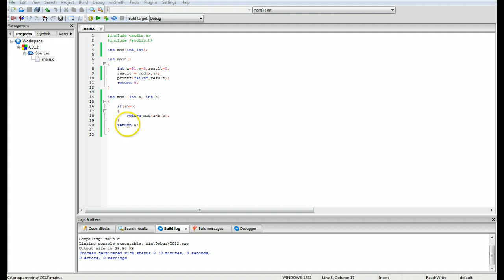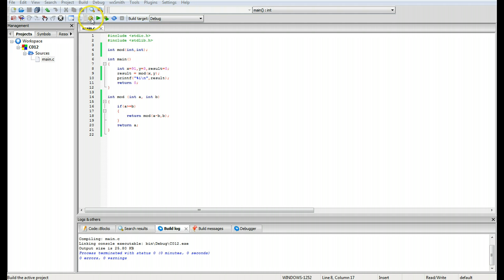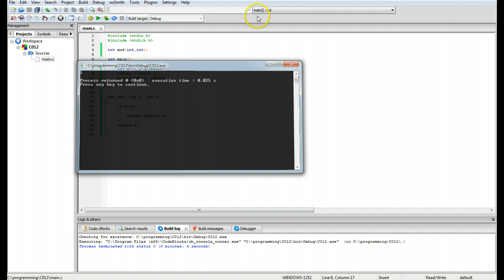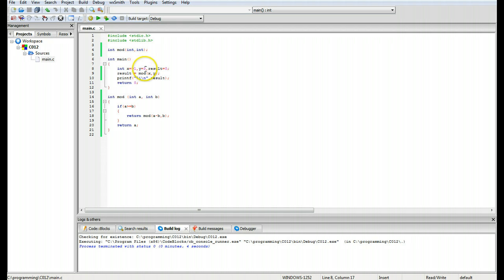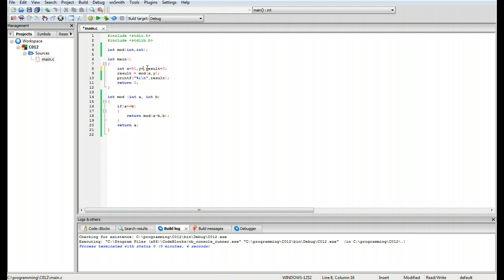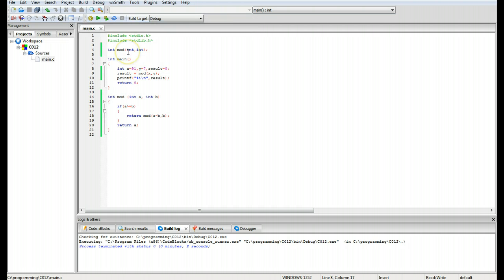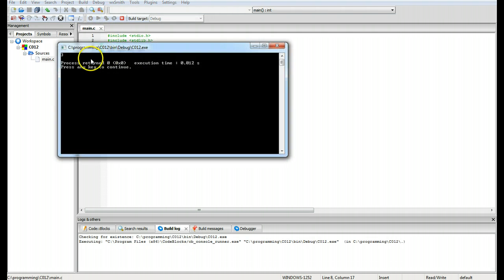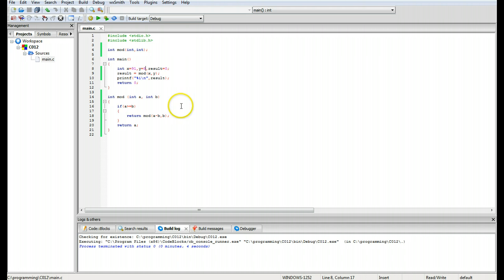Intro to C programming tutorial 12 recusive functions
This tutorial Cover recusive functions